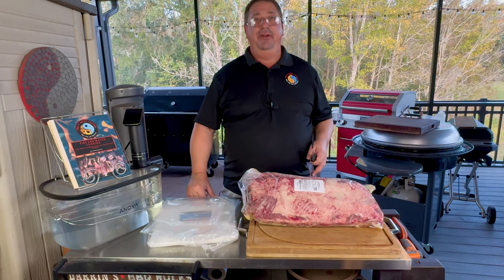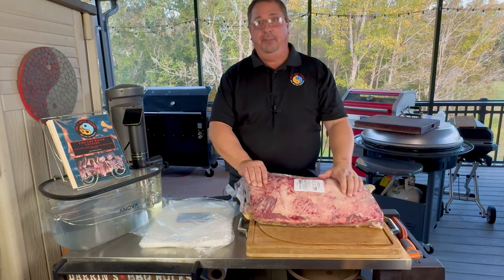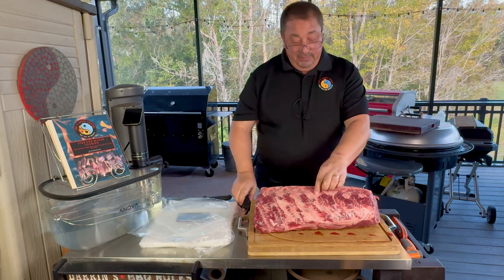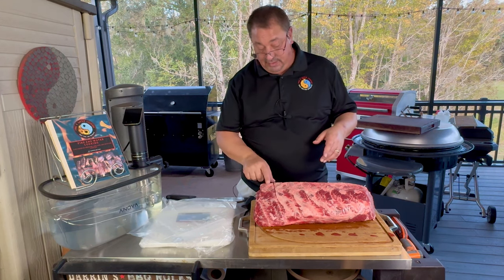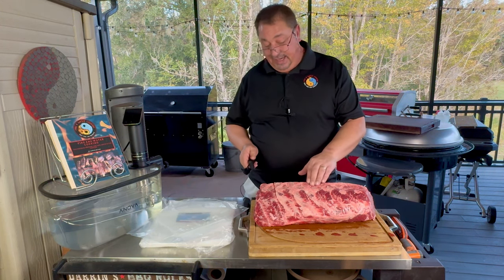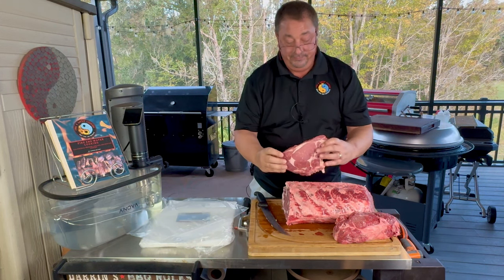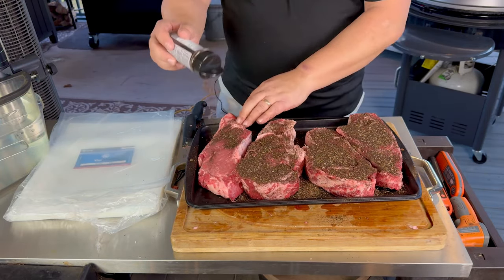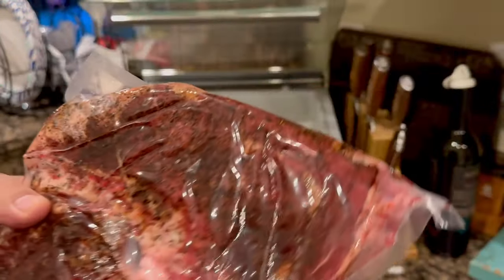Cutting and Freezing Cowboy Steaks with JVR Vac100 and VacPouch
Cutting cowboy rib eye steaks from the cheap holiday rib roasts is super easy and the JVR Vac 100 and the VacPouches make it even easier to freeze them and cook them sous vide after! The JVR Vacpouch comes in all sizes and thickness levels so these steaks will last a long time in the freezer!